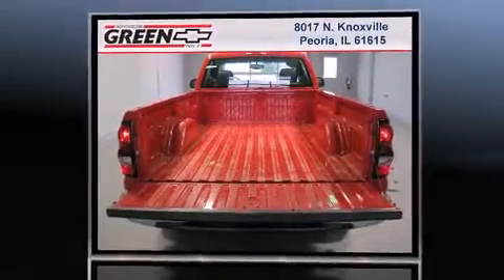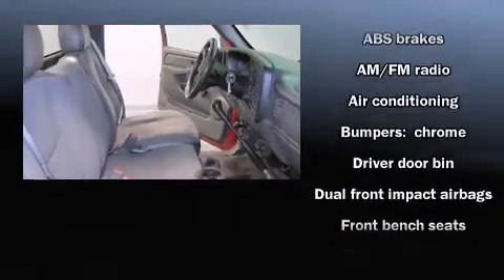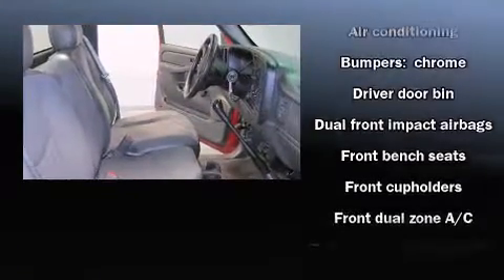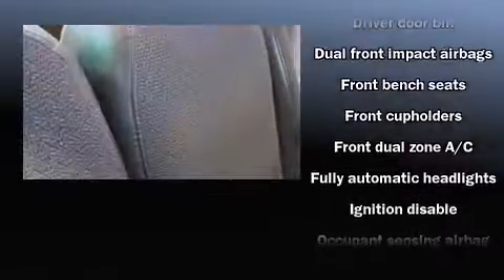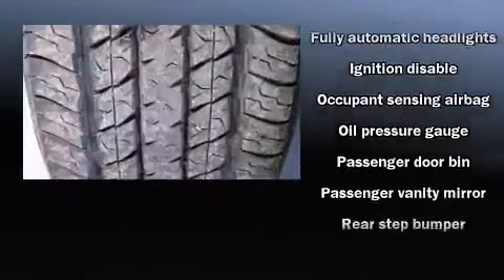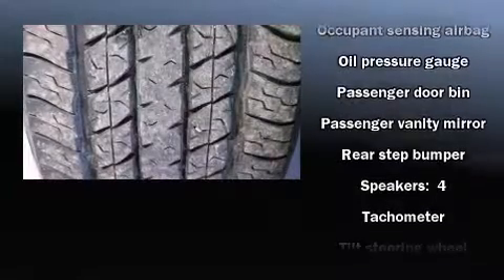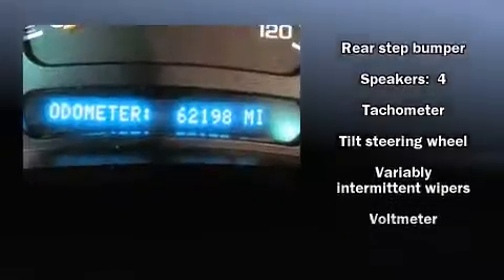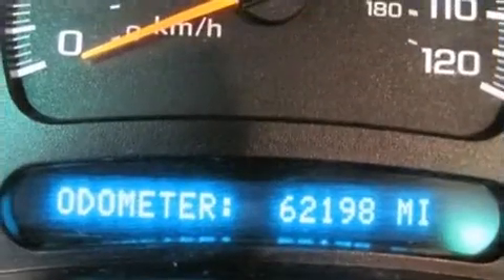2006 Chevrolet Silverado 1500 in Peoria, IL 61615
Green Chevrolet
8017 N Knoxville Ave

Here's a great deal on a 2006 Chevrolet Silverado 1500. Smooth gearshifts are achieved thanks to the refined 6 cylinder engine, providing a spirited, yet composed ride and drive. It distinguishes itself from the competition with features such as: a tachometer, variably intermittent wipers, a rear step bumper, automatic temperature control, fully automatic headlights, tilt steering wheel, and more. Safety equipment has been integrated throughout, including: dual front impact airbags with occupant sensing airbag, ignition disabling, and ABS brakes. We pride ourselves on providing excellent customer service. Stop by our dealership or give us a call for more information.